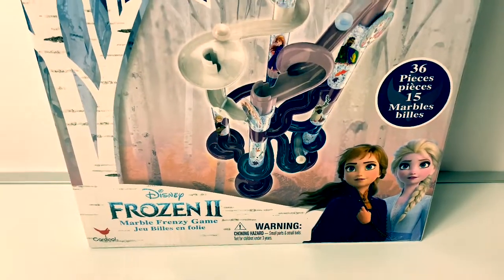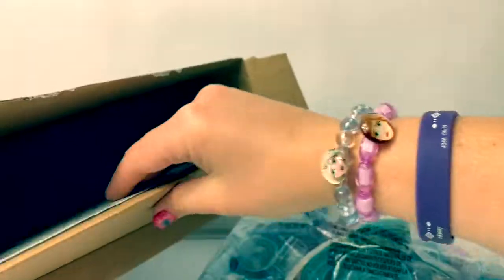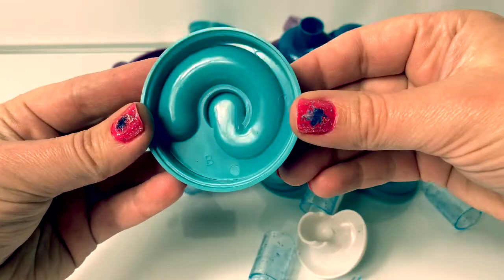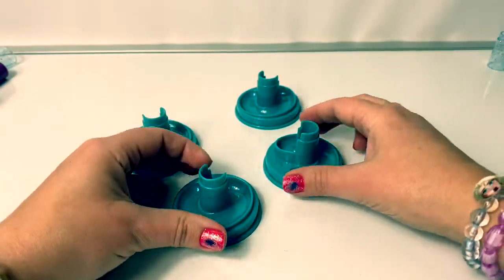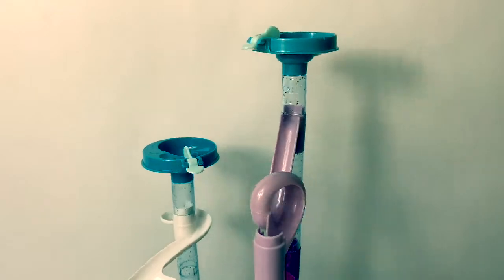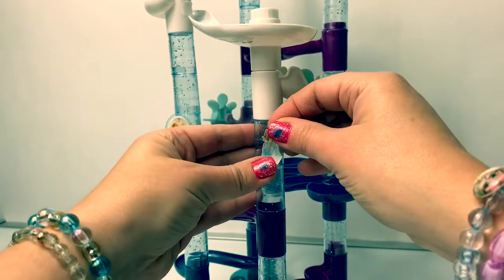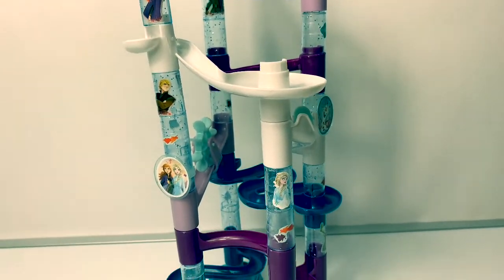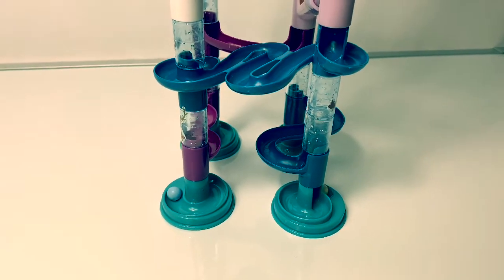Disney Frozen 2 Playset 2019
🎼🎶Music From...